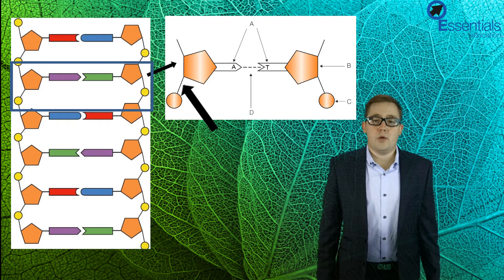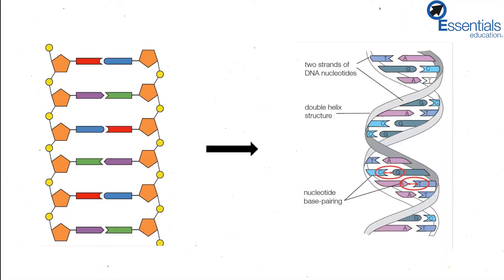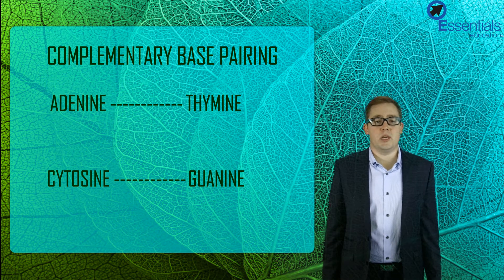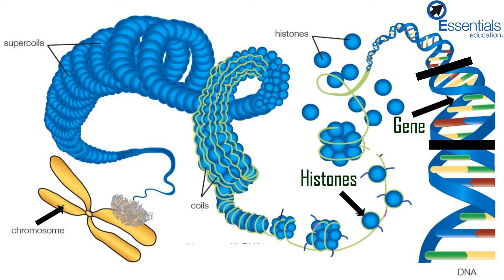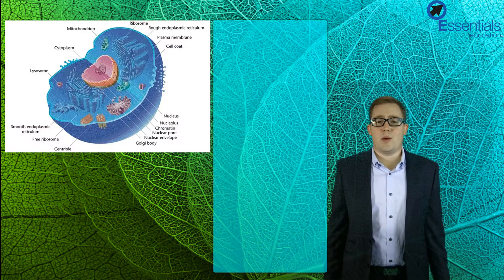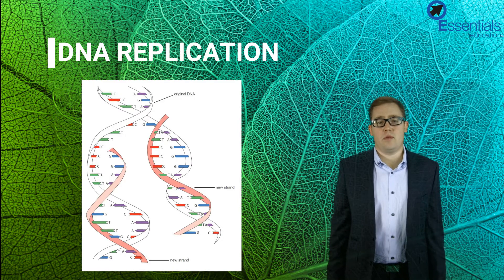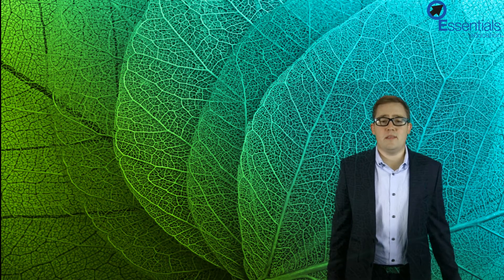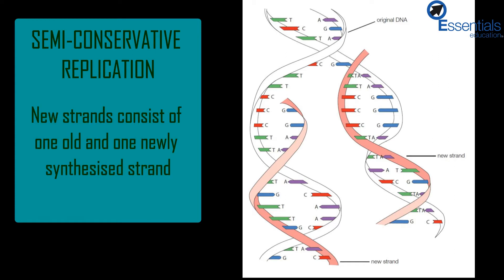SACE2 Biology Essentials Concept Video - DNA Replication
SACE2 Biology Essentials Concept Video - DNA Replication with Corey Barrett